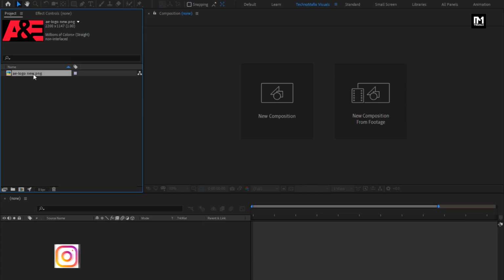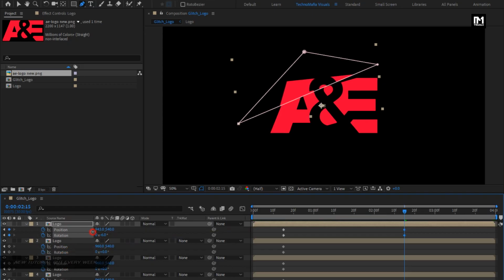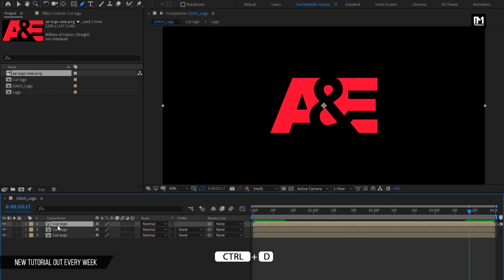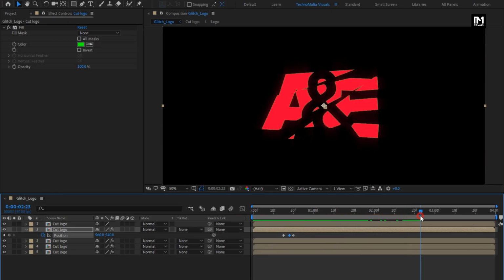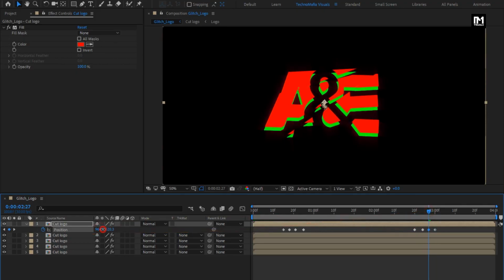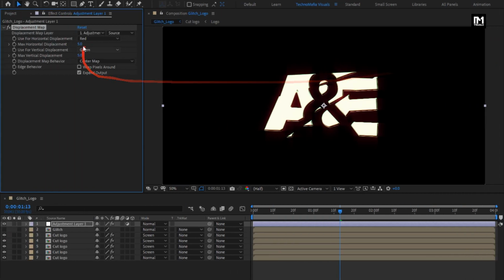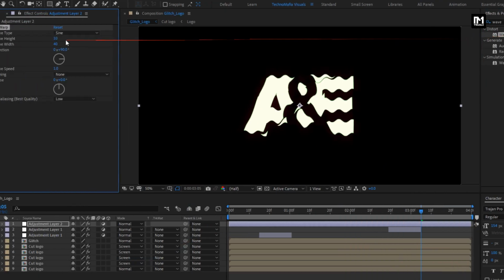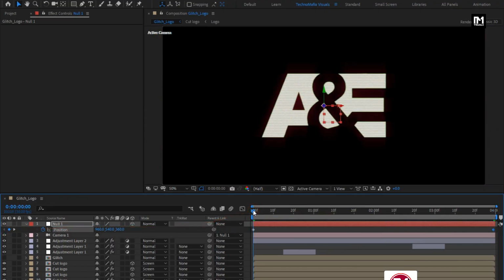Dynamic Glitch Logo Reveal Animation After Effects | After Effects Tutorial | S10E08